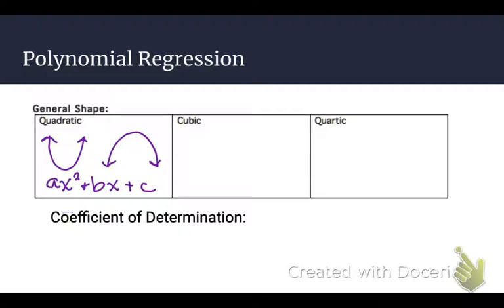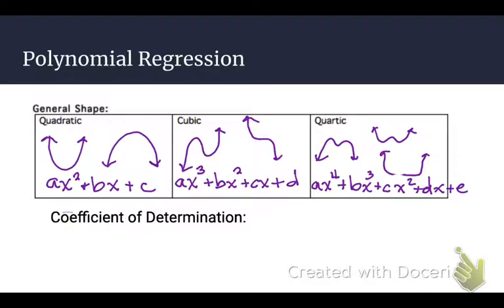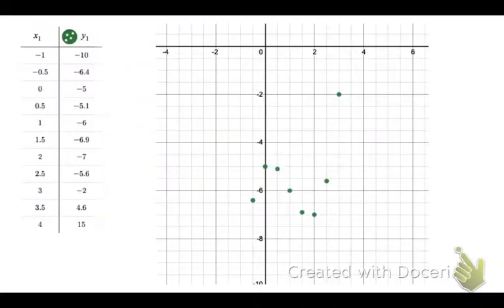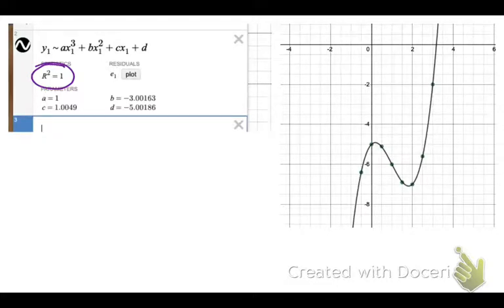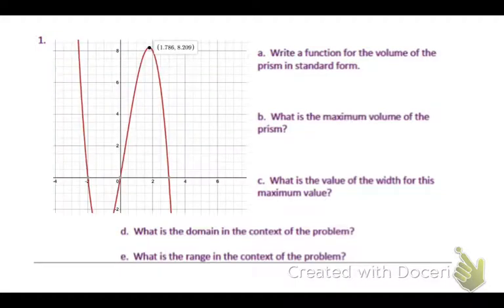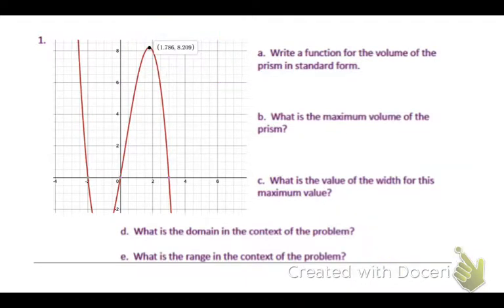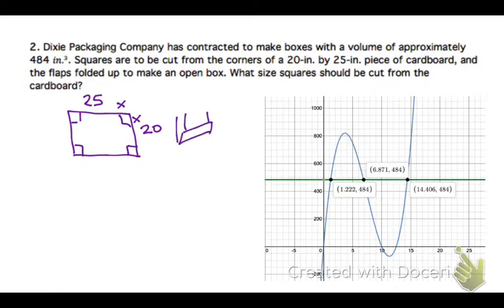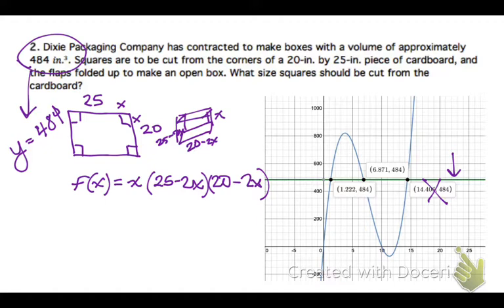Modeling with Polynomials